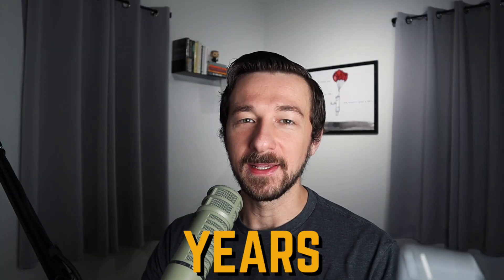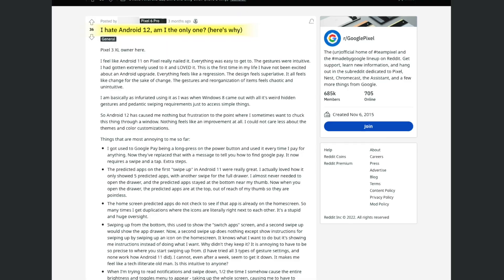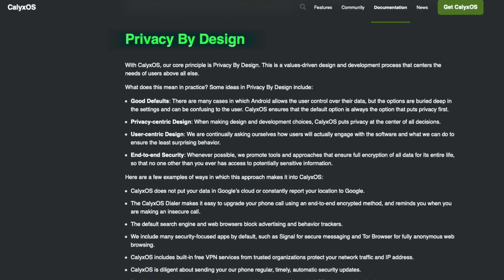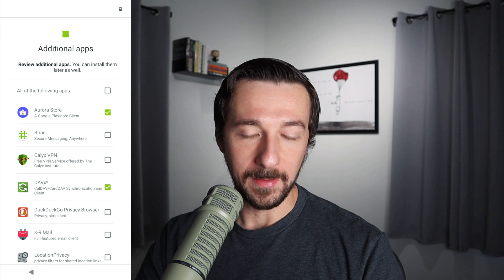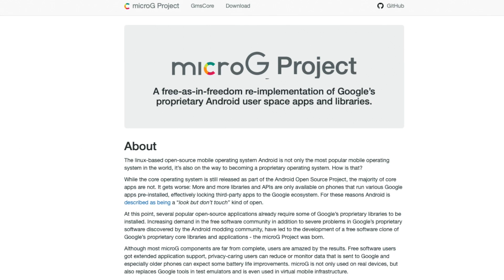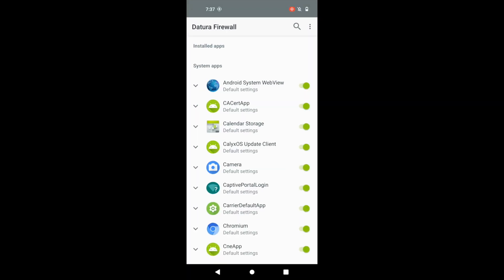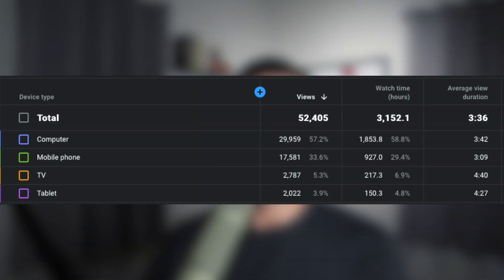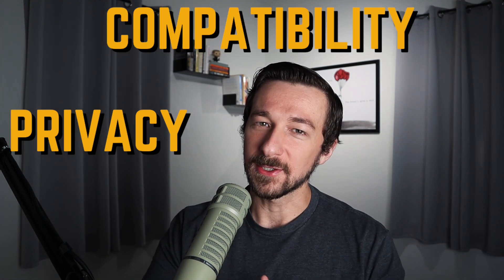CalyxOS Review | 3 weeks with a DeGoogled Phone - (**I now only recommend GrapheneOS**)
🚨 At this time, I only recommend GrapheneOS if you have a Google Pixel.

It's time to DeGoogle your phone and take back some of your privacy. CalyxOS contains features and options not found in most mobile device manufacturers' official firmware. Included are phone dialer interaction with encrypted calling apps like Signal and WhatsApp, Tor integration, and free VPN services provided by The Calyx Institute and other non-profits like Riseup. DuckDuckGo is the primary search engine, and DuckDuckGo's Android browser is the default web browser in CalyxOS. MicroG is also included in CalyxOS as a privacy-enhancing substitute for some of the Google Play Services features. CalyxOS has also led the development of SeedVault an encrypted backup and restore application for integration into Android based Operating systems and which has been adopted in LineageOS, GrapheneOS, and others.

SeedVault, an encrypted backup and restoration solution for Android-based operating systems that has been used by LineageOS, GrapheneOS, and others, was also developed by CalyxOS.

By default, the operating system strives to maintain the Android security model, taking full advantage of Android's Verified Boot system of cryptographic signature and running with a closed boot loader. Apple has recently been in the news for spying on it's users, installing CalyxOS will help you reclaim some privacy in the digital world.

//CHAPTERS:
Background - 00:00
Why use a custom OS? - 01:28
What is CalyxOS - 02:19
Review - First Impressions - 02:46
Bundled Apps - 03:18
Home Screen comparison - 03:46
No Google Account Required - 04:33
Supported Devices - 04:43
microG Bundled - 04:53
Default Browser - 05:18
Stock Camera - 05:30
Default Search Engine - 05:45
Insecure Call Warning - 05:55
Datura Firewall - 06:08
Battery Life - 06:28
Notification Rant - 06:38
CalyxOS Verified Boot - 07:29
Final thoughts - 08:01